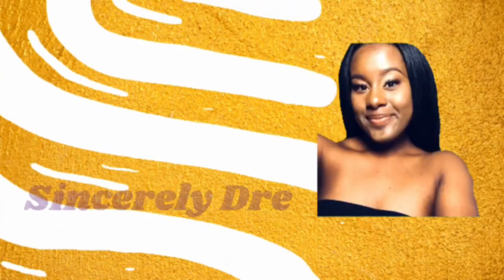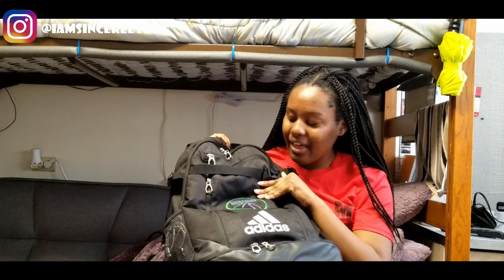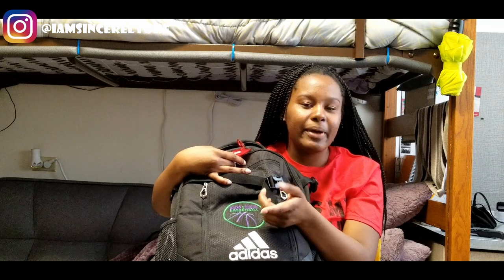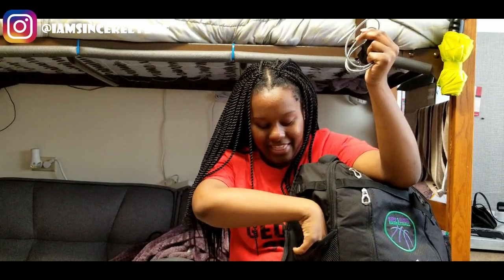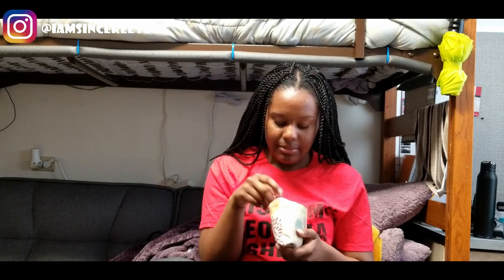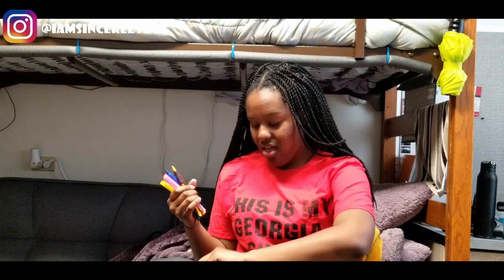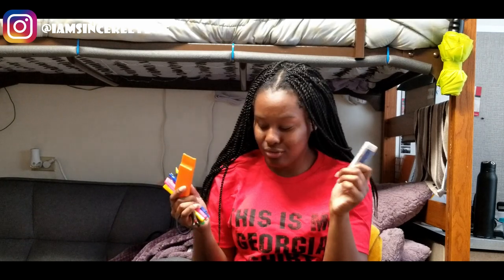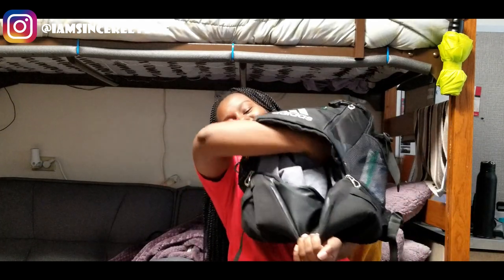What's in my college bookbag | freshman year | SINCERELY DRE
Heyyy y'all! I just wanted to show you all what I carry in my daily school bookbag🎒. This is one of my favorite bags because there is a space and place for EVERYTHING. This is only the beginning.

COMMENT what some of your bookbag must haves are down below